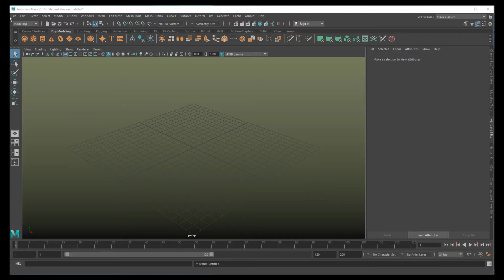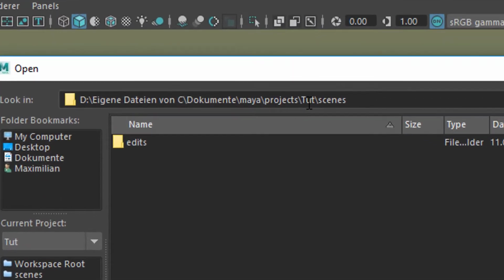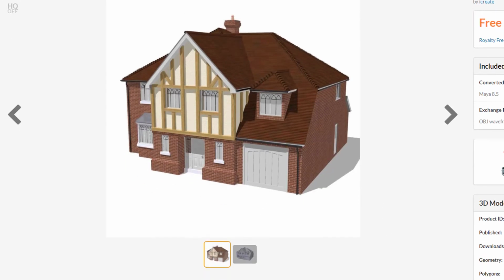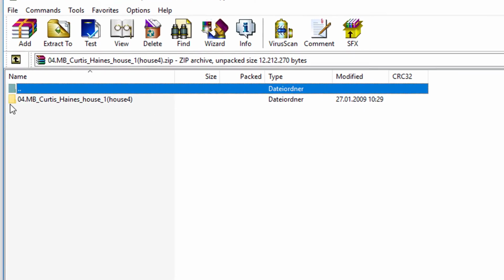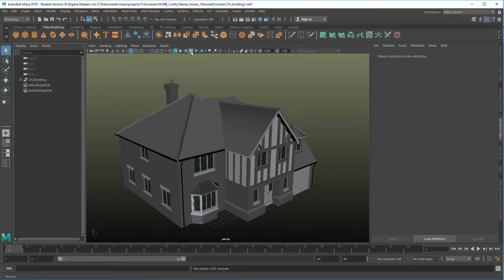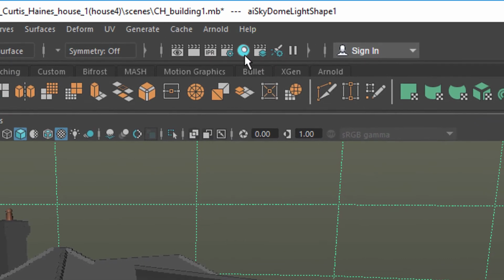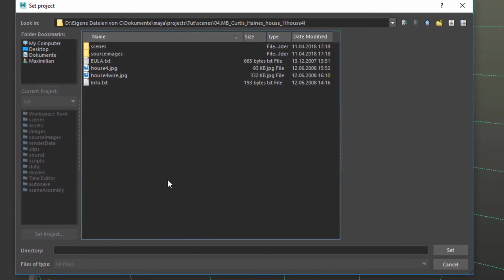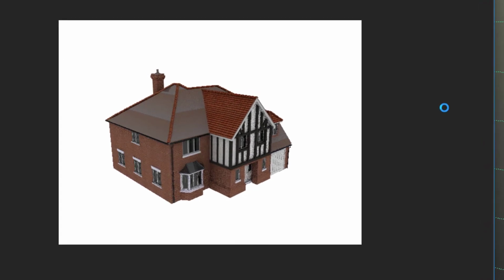Maya: Setting Projects [For Beginners and Messy Folks]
Projects in Maya are folders which contain all the relevant folders for your scenes. Example: When you do a Tennis project, you would create a project named "Tennis", and your scenes, your xGens and source images will be automatically placed in the freshly created folders.

In this tutorial I save a folder with a 3D scene with a house in the SCENE folder of my current project. When I loaded the house, it arrived in the scene without proper shading. When I set the house scene as my current project, all worked out fine.